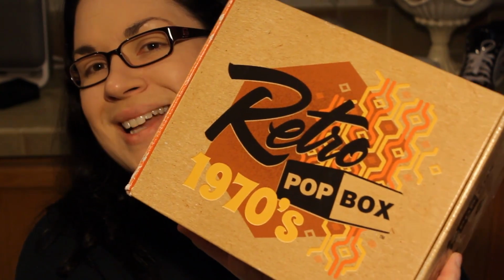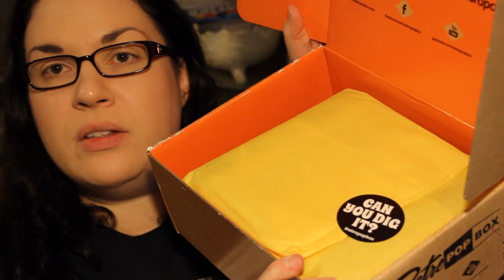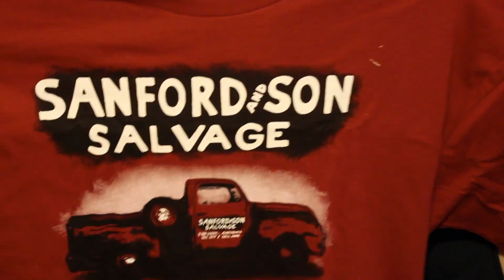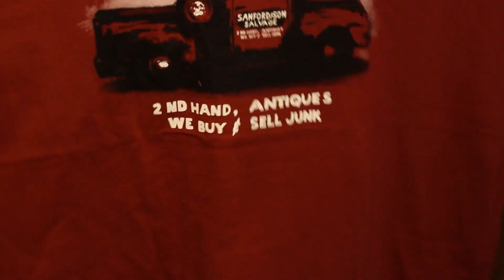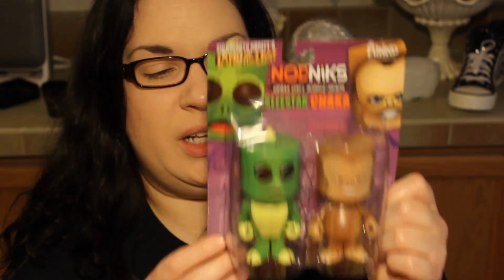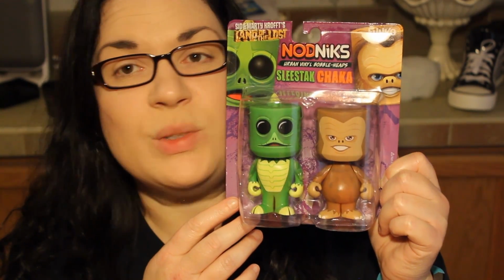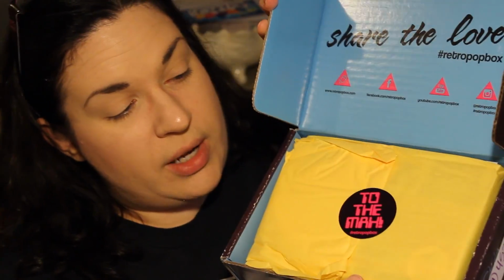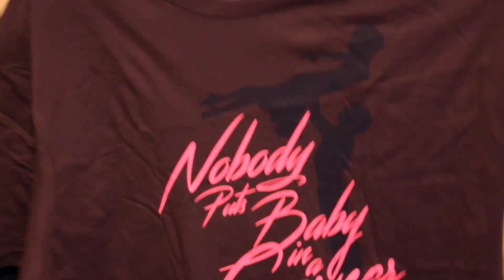Retro Pop Box 1970s & 1980s Unboxings - July 2016 BONUS VIDEO!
Tuesdays - Music Reviews
Thursdays - Product Reviews & Unboxings & Misc.